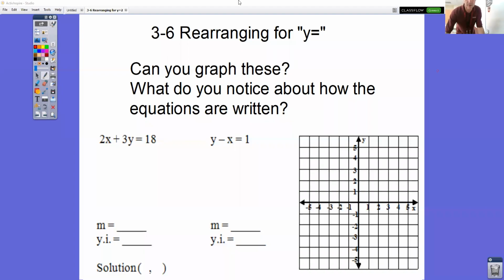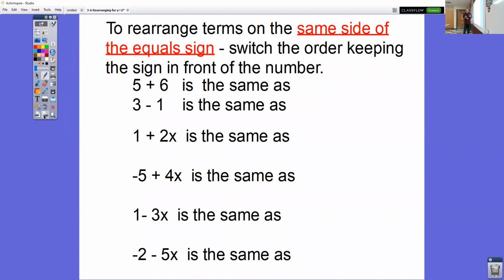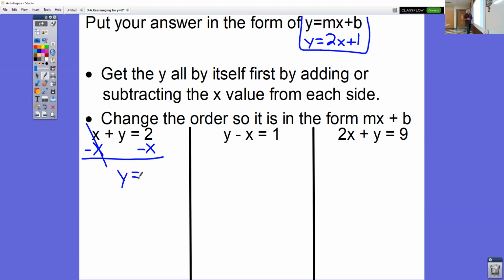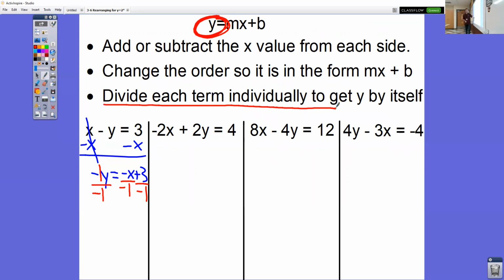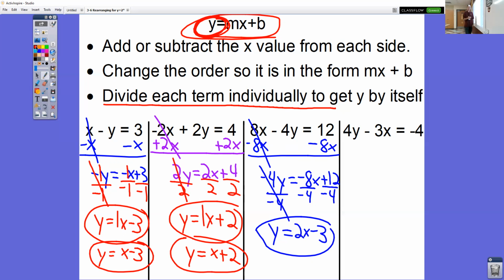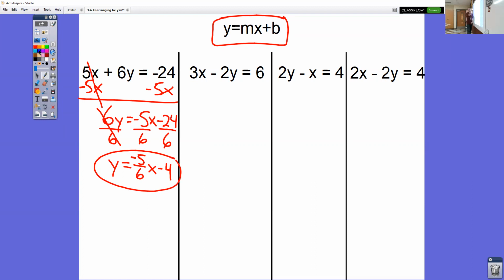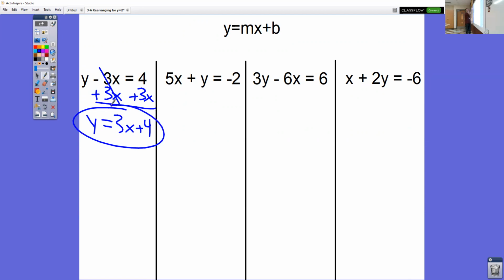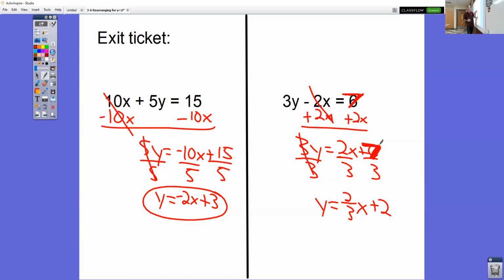Algebra & Math 8 3-6 Rearranging for y=